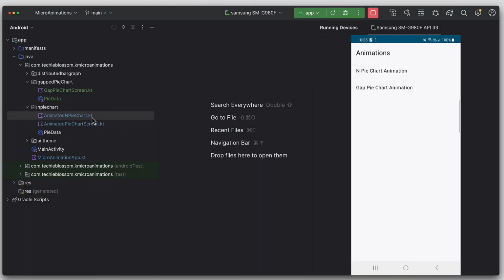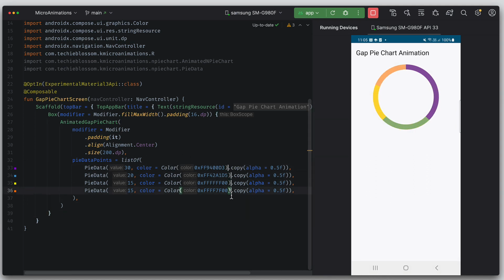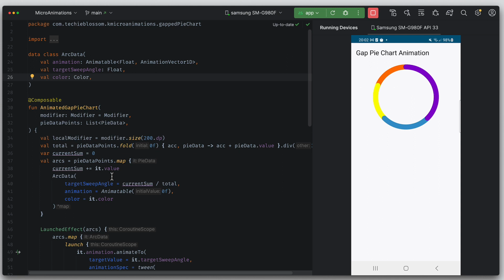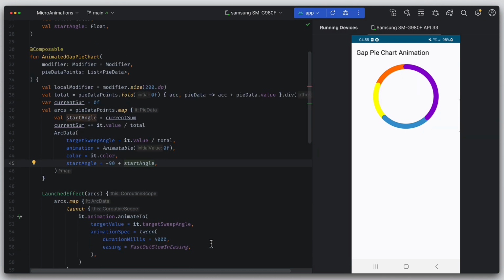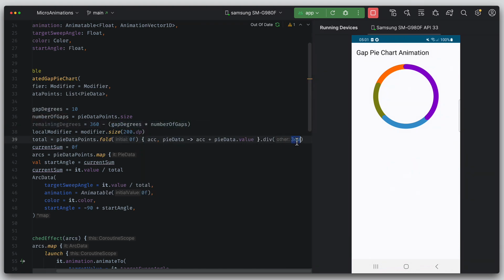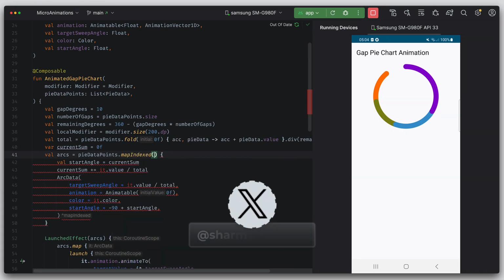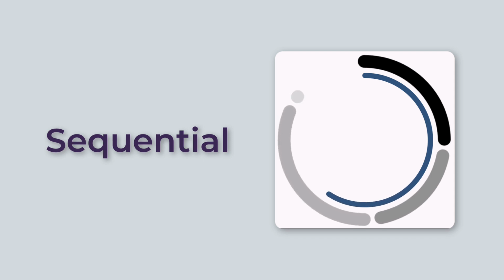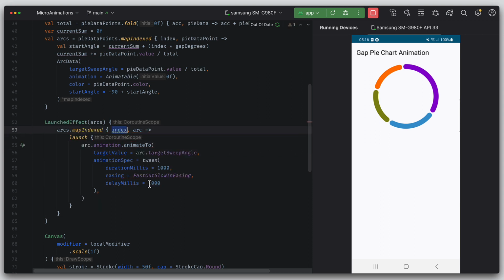How you can create a Donut Chart in Jetpack Compose?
In this educational video, you will discover how to create a Donut Chart using Jetpack Compose. If you're an Android enthusiast looking to enhance your animation skills, this tutorial is for you! By following along, you'll gain valuable knowledge on implementing a pie chart in a circular fashion using Jetpack Compose. Get ready to add some visual flair to your Android applications with this insightful tutorial on jetpack compose, android, animation, and pie chart!